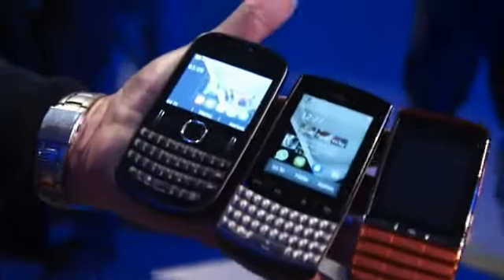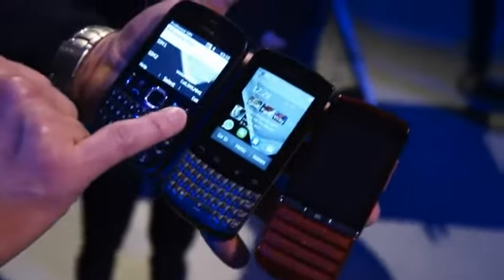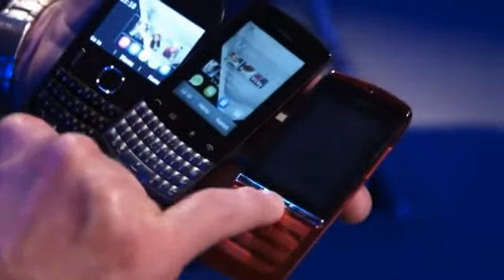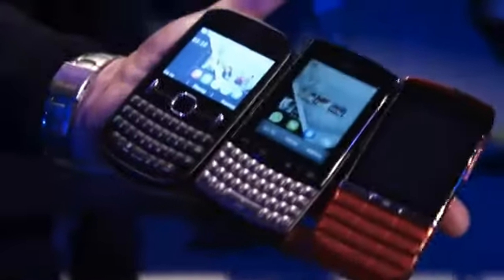Hands on Nokia Asha 200, Asha 300, Asha 303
Free vectors and fonts for designer